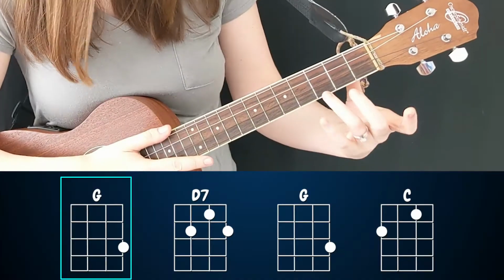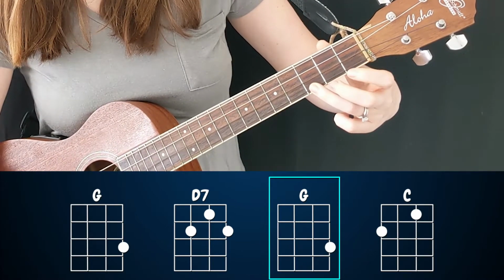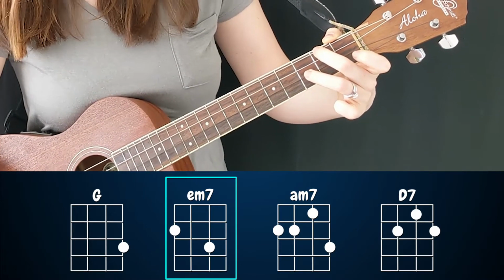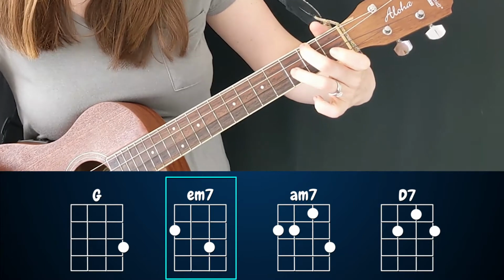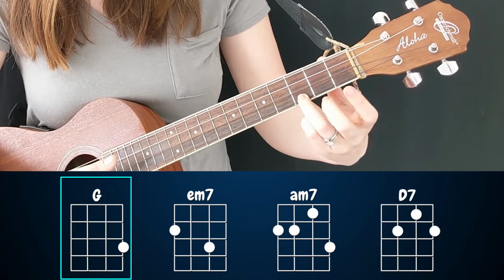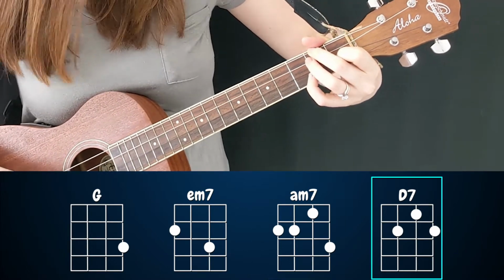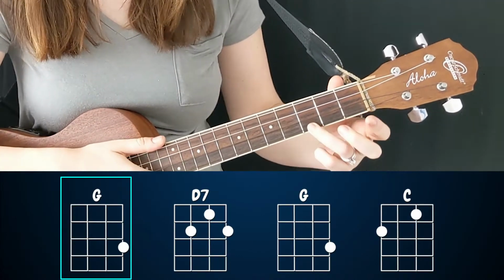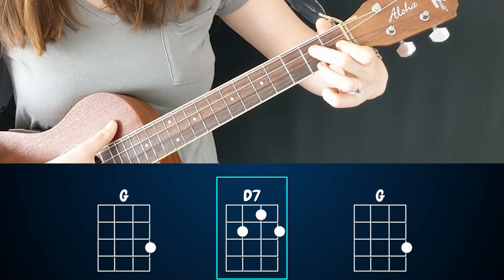Edelweiss - How to Play on BARITONE Ukulele (DGBE) - Intermediate Tutorial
TIME STAMPS:
0:00 Introduction
0:50 First "A" Section Chords
1:47 em7 Chord
2:46 am7 Chord
3:23 G-em7-am7 Slow Practice
4:53 Second "A" Section Chords
5:35 "B" Section
6:52 Last "A" Section
7:28 C to c minor
8:24 Fingerpicking
10:00 Play-Along

In this easy/intermediate tutorial, we're learning how to play Edelweiss on the baritone ukulele, in the key of G.

This channel is my personal place for developing my own musicianship as a songwriter and instrumentalist.

Please enjoy “Simply Enough,” my album of original songs available for download